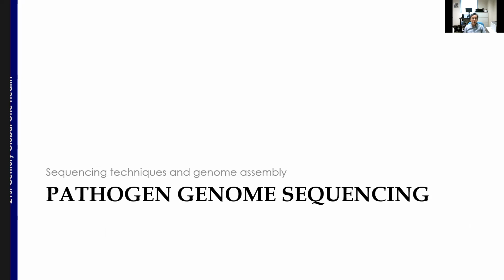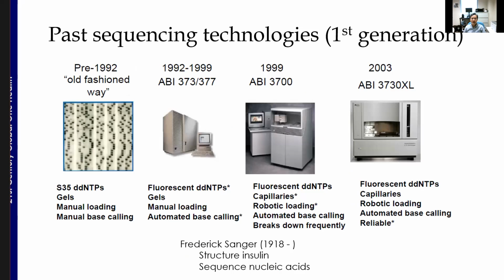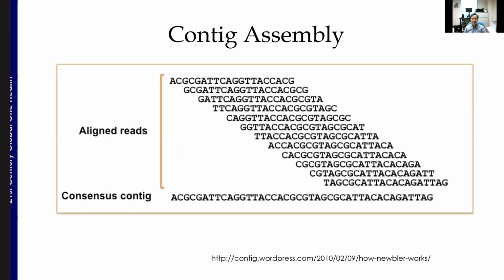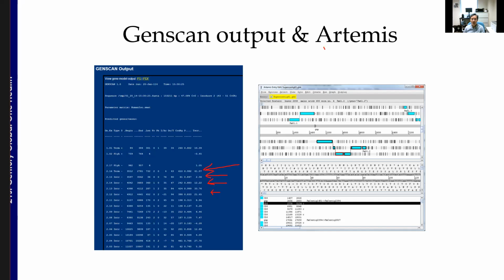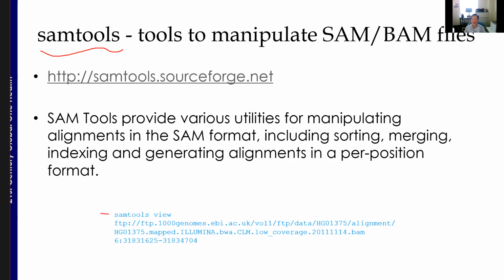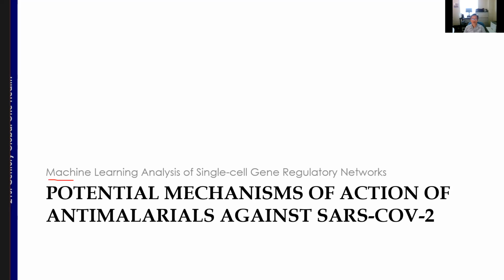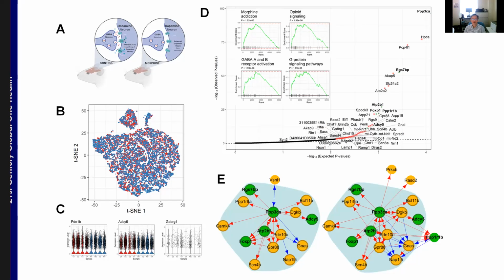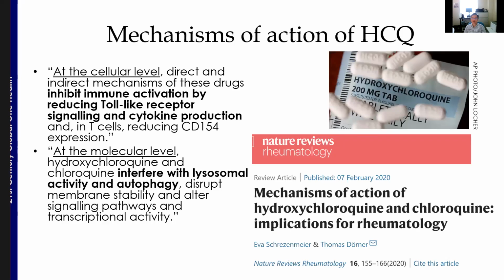VIBS 210 21th Century Global One Health